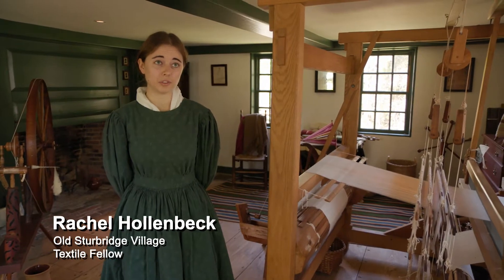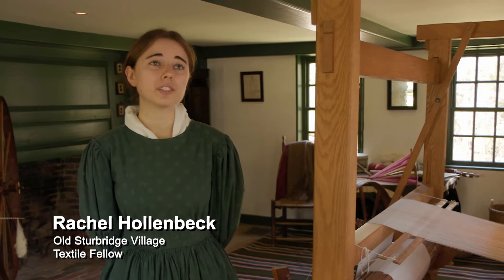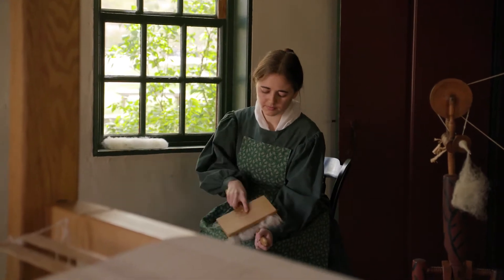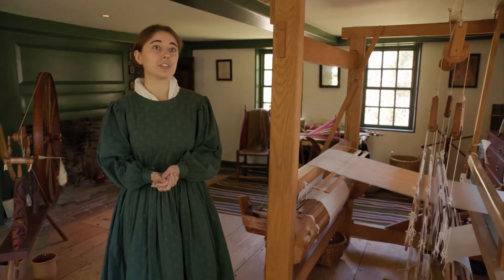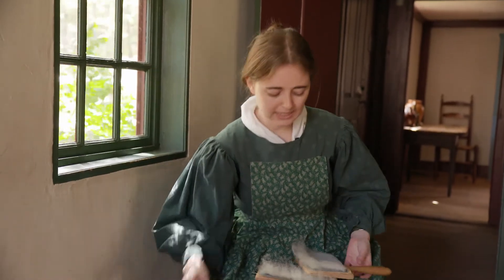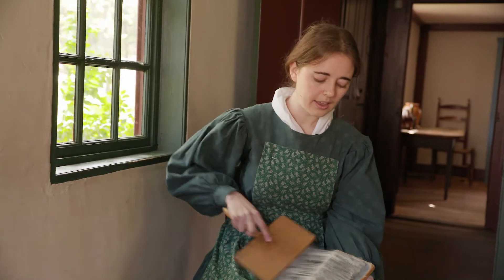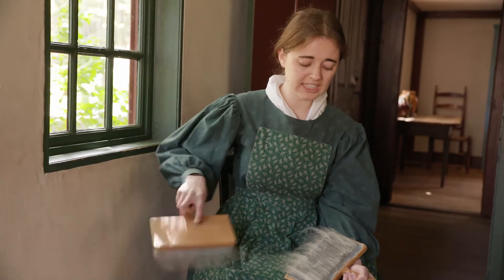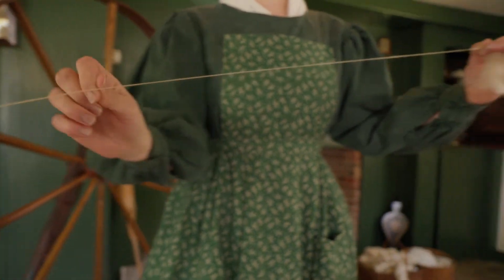Home Textile Production 1830s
Find out about how people in rural New England made woolen cloth by hand prior to the proliferation of textile mills.  Filmed at Old Sturbridge Village. Created for the Tsongas Industrial History Center’s National Endowment for the Humanities Social Movements and Reform in Industrializing America teacher workshop.

The Tsongas Industrial History Center is an education partnership between the University of Massachusetts Lowell School of Education and Lowell National Historical Park. TIHC is a hands-on and virtual learning center where students learn about the American Industrial Revolution through activities and tours of the sites where history—and science—happened.